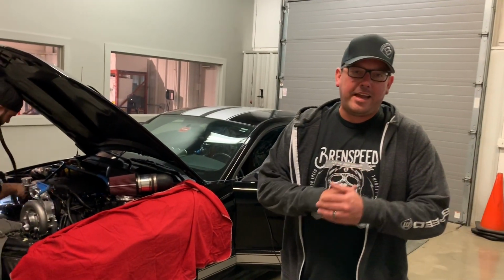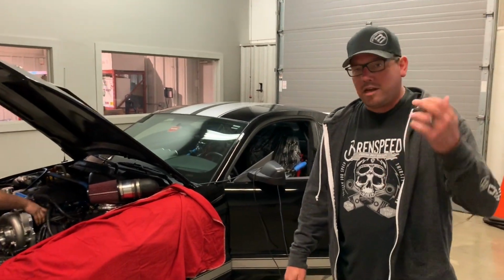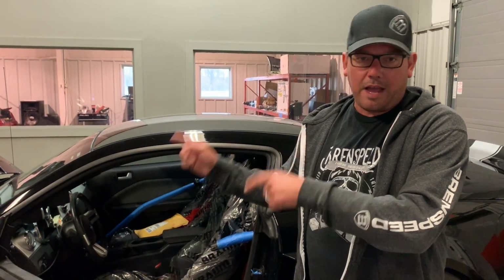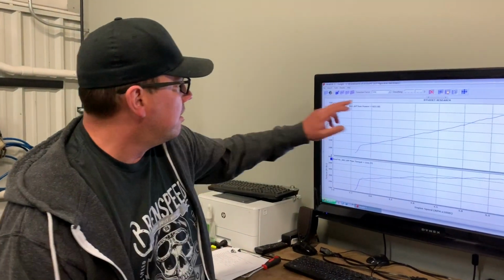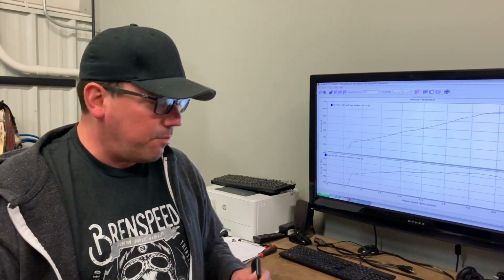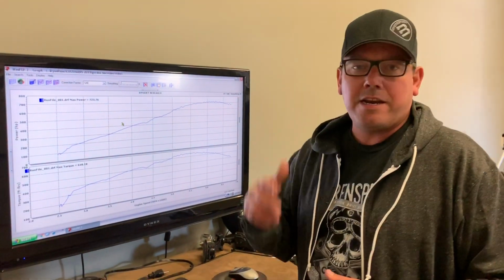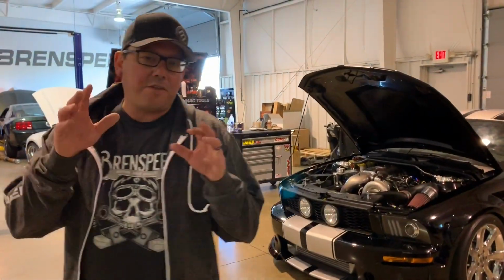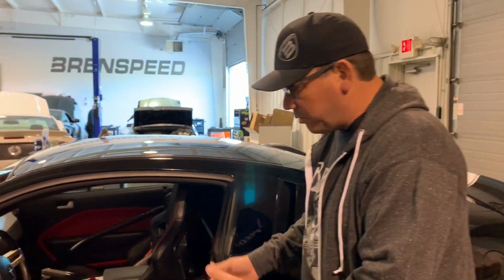2005 Mustang Paxton 723 rwhp (BRENSPEED B326) 3V Torque Monster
This is a great 2005 Mustang making over 700 rwhp. It will be one killer street car. Here is a mod list below. Need an install quote?

has fast free UPS Shipping to the 48 states!